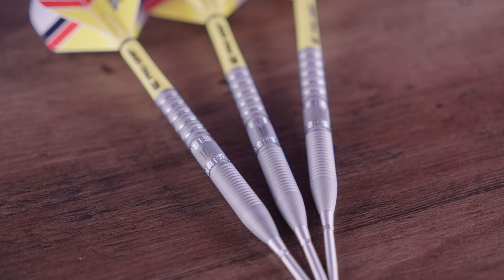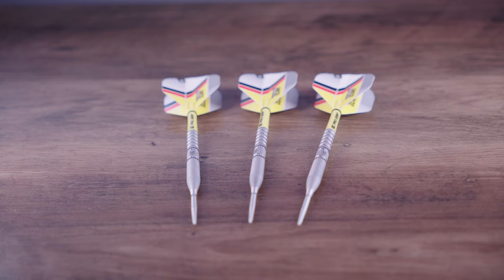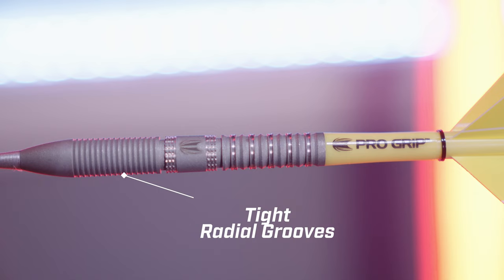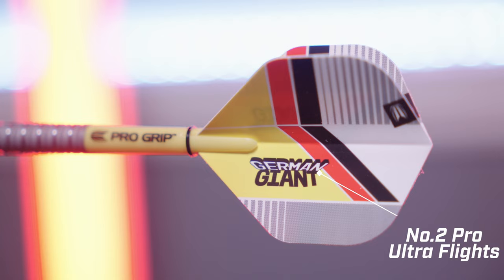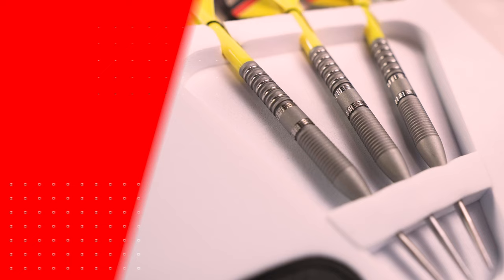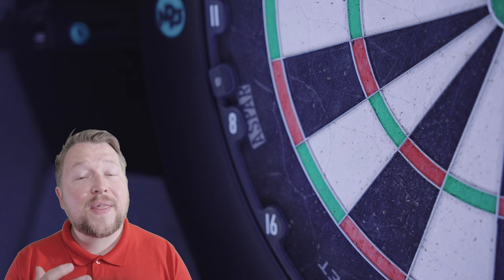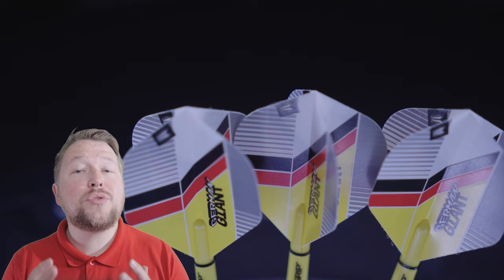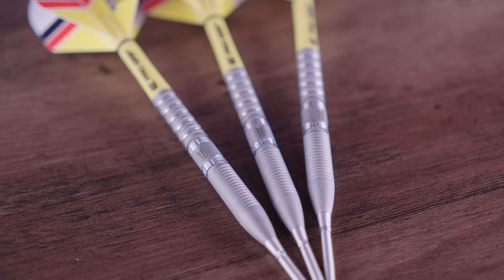Dartshopper Media - German Giant Gen 2 - Gabriel Clemens!!! - Target Darts - Review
In this Exciting video Marc gets hands on with the 90% sandblasted tungsten darts by Target Darts September 23 launch.

He will show you the contents, the key features, in action and who it is for.

Bollide style in a player dart! The darts everyone has been wanting!

🇳🇱Dartshopper.nl
🇩🇪Dartshopper.de
🇺🇲Dartshopper.com
🇬🇧Dartshopper.co.uk
🇫🇷Dartshopper.fr
🇵🇱Dartshopper.pl
🇮🇹Dartshopper.it
🇪🇸Dartshopper.es
🇩🇰Dartshopper.dk
🇨🇿Dartshopper.cz
🇪🇺Dartshopper.eu

Headquarters - Son en Breugel, Noord-Brabant, Netherlands

Founded - 2014